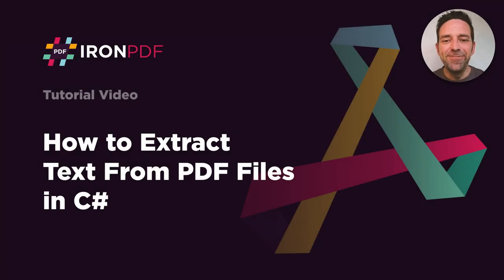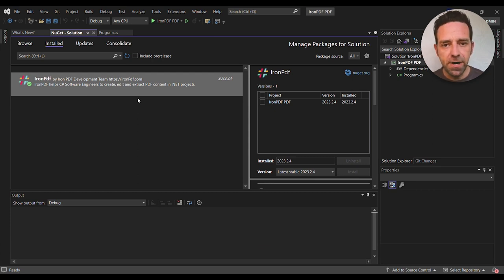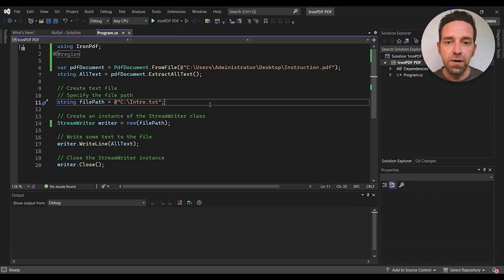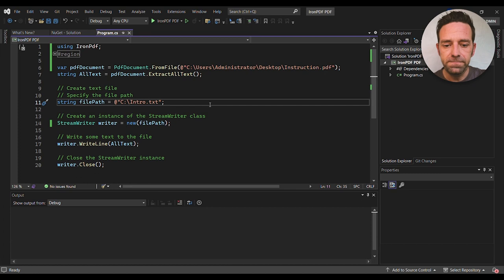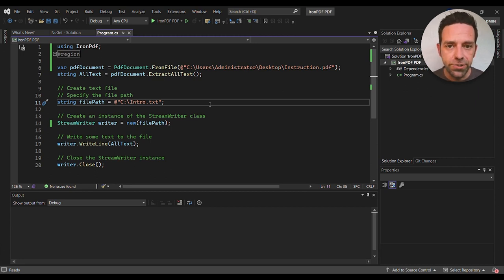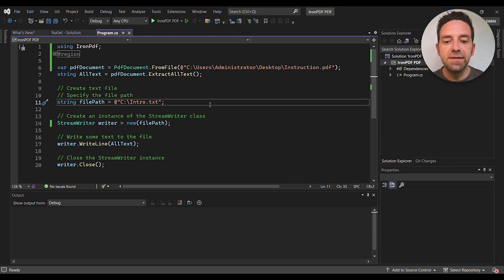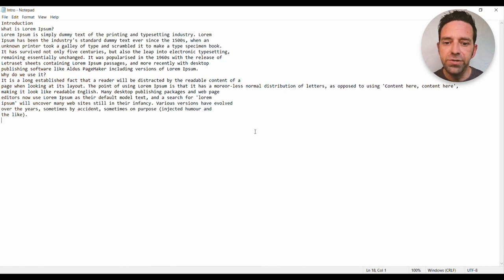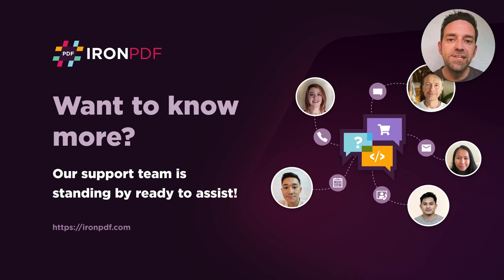How to Extract Text From PDF Files in C#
Learn more about How to Extract PDF Files in C# in this easy step-by-step tutorial

1.
2. Create a New Project in Visual Studio
3. Install Library to your Project
4. Perform Text Extraction from the PDF file
5. View your Text Output from PDF Document

1.Key IronPDF Features:
- HTML-to-PDF Conversion using Chrome engine
- Support for HTML, ASPX, Razor HTML, and MVC View
- Create visually appealing PDF documents
- Compatible with ASP.NET Web applications and traditional Windows applications
- Convert HTML5, JavaScript, CSS, and images to PDF
- Interactive PDFs: Fill forms, merge/split documents, extract text/images, search text, and more
- Create documents from URLs with support for custom network settings
- Customize documents with headers, footers, text, images, watermarks, and bookmarks

2. Creating a New Project in Visual Studio:
- Open Visual Studio, go to File -- New Project.
- Select "Console Application" for PDF document generation.
- Configure project settings, choose .NET Framework, and create the project structure.
- Add IronPDF Library to your project using NuGet Package Manager.

3. Installing the IronPDF Library:
(1) Using Visual Studio:
- Open NuGet Package Manager, search for "IronPdf," and install the package.
(2) Using Visual Studio Command-Line:
- Go to Tools -- NuGet Package Manager -- Package Manager Console.
- Enter: Install-Package IronPdf
- Download from NuGet website or IronPDF website and add it to your project.

4.  Extracting Text Using IronPDF: Explore two methods for text extraction:
- Using ExtractAllText to retrieve text from the entire PDF.
- Extracting text page by page using the ExtractTextFromPage method.